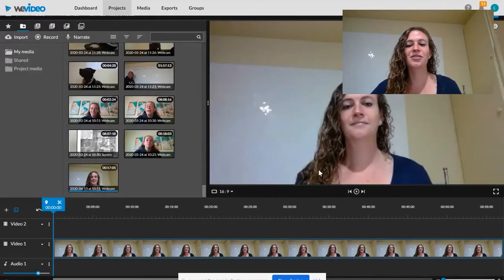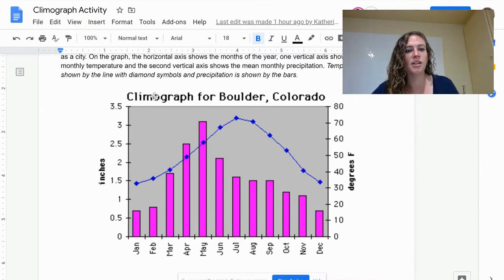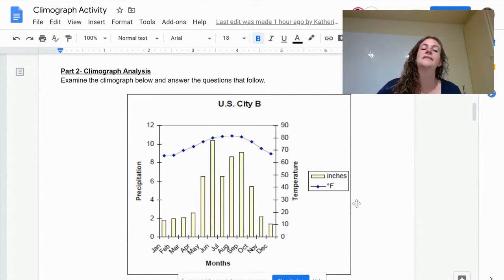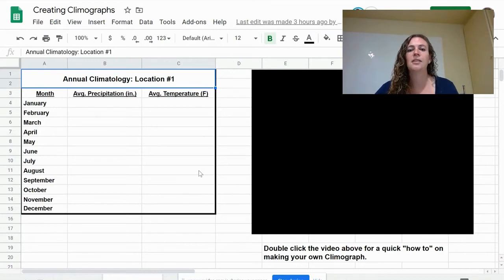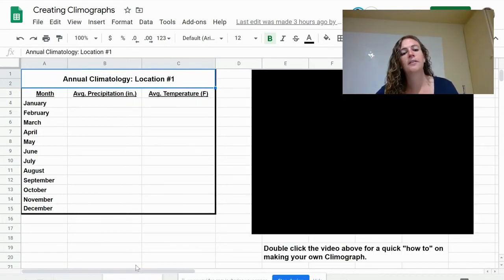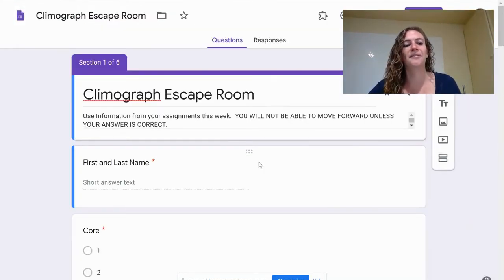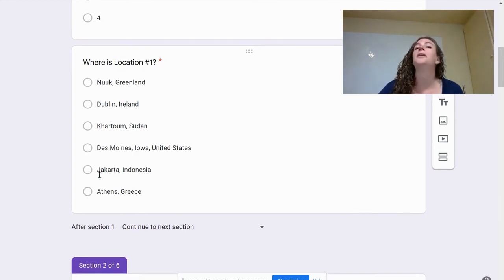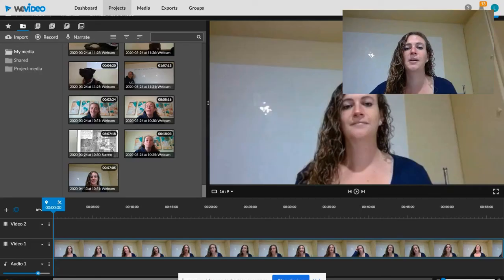7th Grade 4/13/20 - 4/17/20